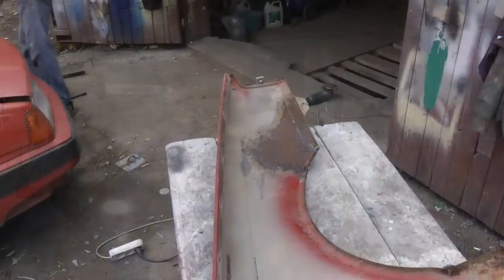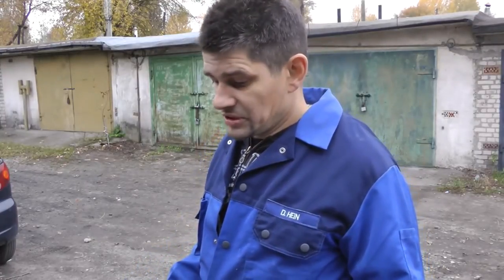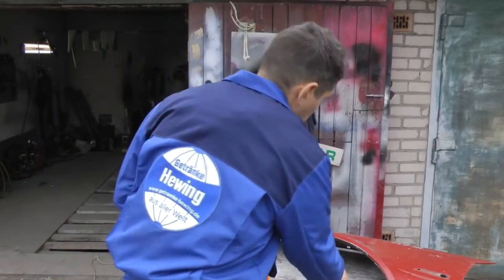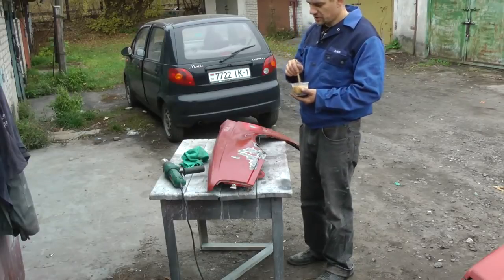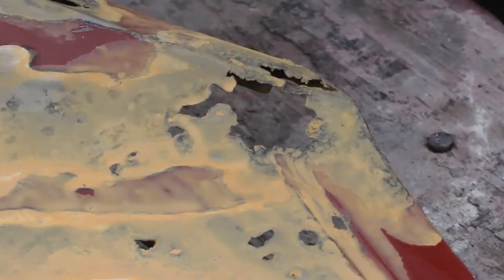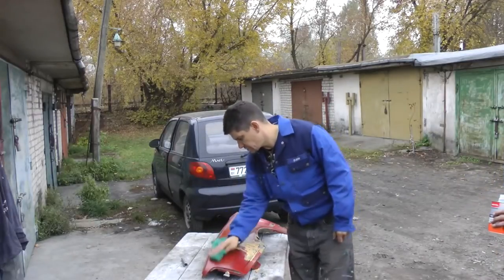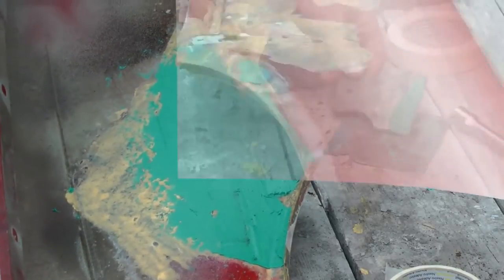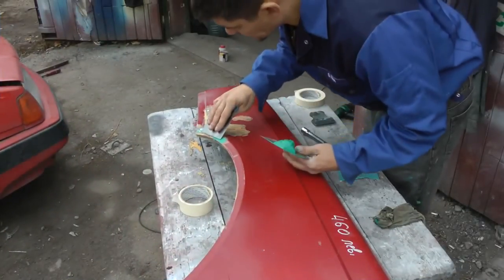How to get rid of a rust hole on your vehicle DIY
A short video, densely filled with info, showing you a step-by-step method of fixing a rusted hole on your vehicle fender. Not to be used on customers’ cars!